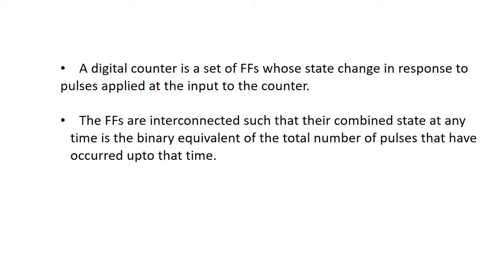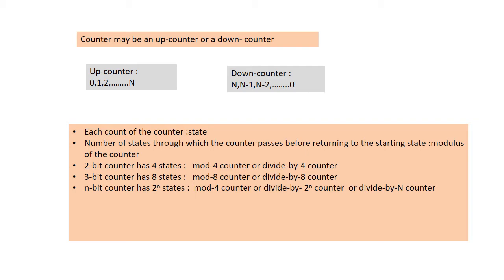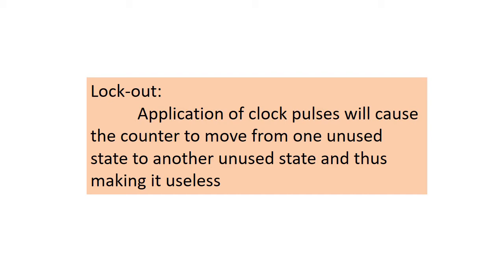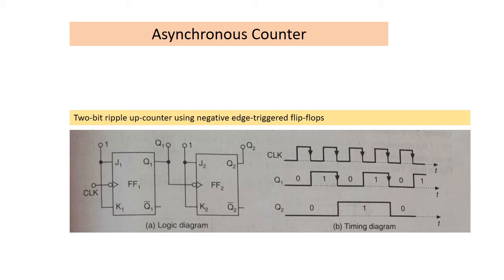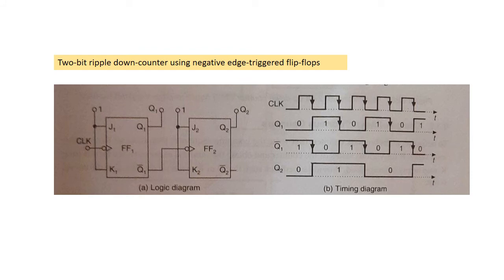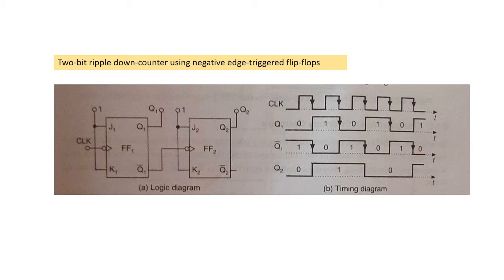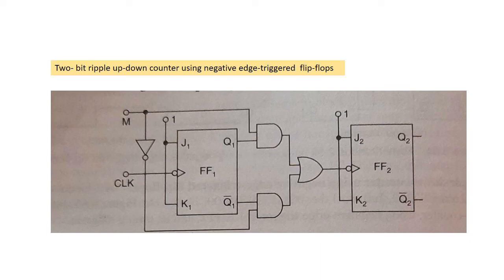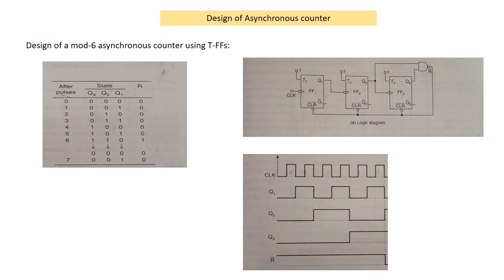counters -1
Introduction to counters,Design a ripple counter